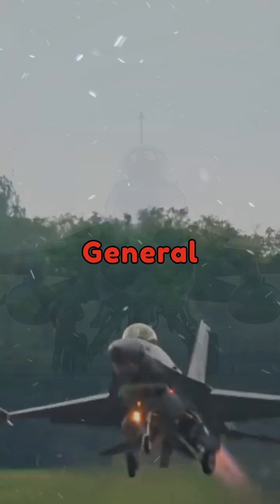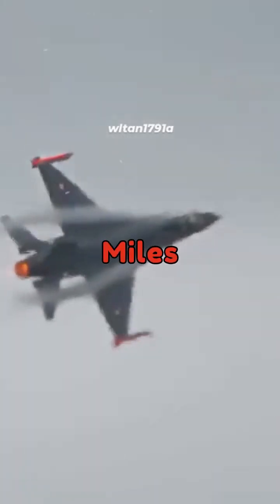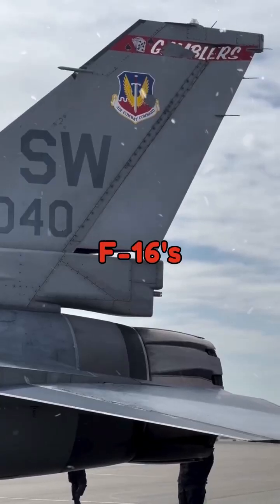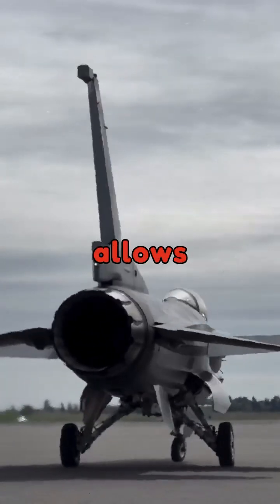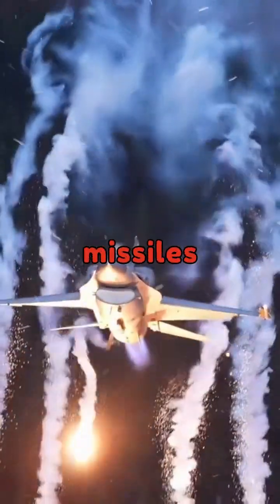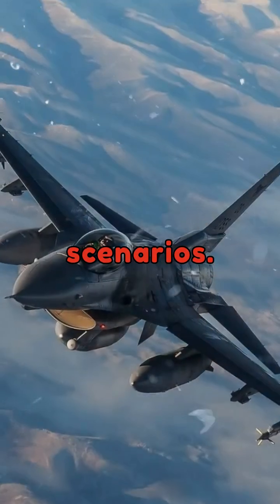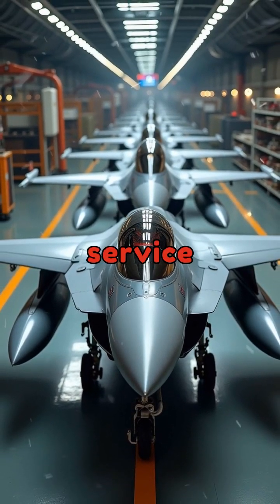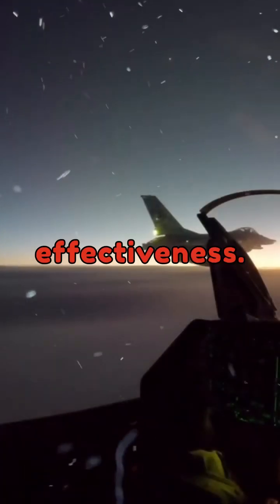F-16 - Viper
Discover the legacy of the F-16: a fighter jet that revolutionized air combat. Born from the Lightweight Fighter Program in the 1970s, the U.S. Air Force adopted this agile and cost-effective fighter in 1978. With a powerful engine reaching speeds up to Mach 2, the F-16 is renowned for its groundbreaking design, including a frameless bubble canopy for unrivaled visibility and a side-mounted control stick for superior ergonomics. Its fly-by-wire system delivers unmatched agility, making it a pilot's favorite for precision in dogfights. Armed with a 20mm M61 Vulcan cannon and a variety of missiles and bombs, the F-16 ensures air dominance. Serving in over 25 nations with more than 4,600 units produced, this iconic jet continues to evolve, participating in numerous conflicts as a testament to its adaptability and effectiveness.